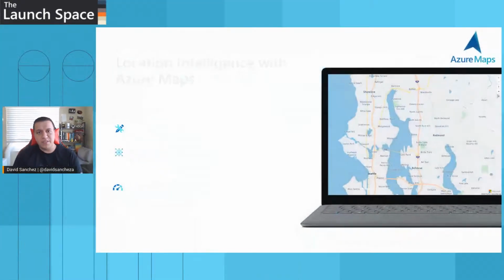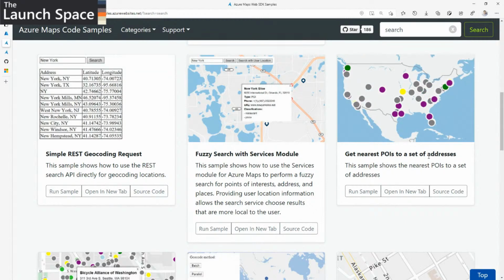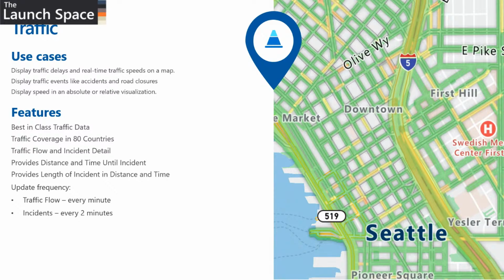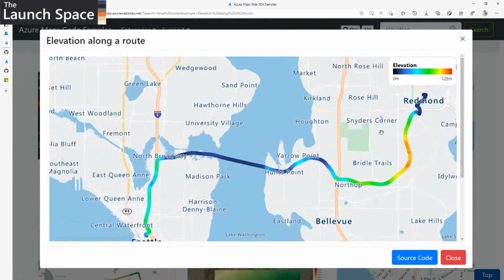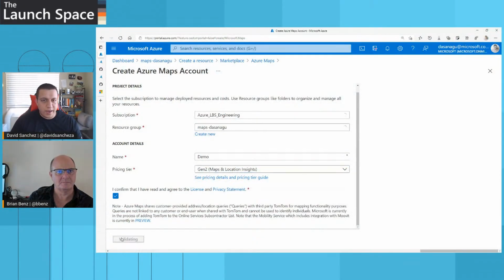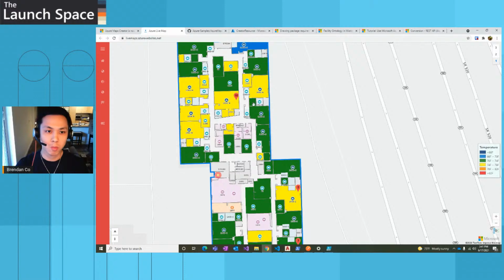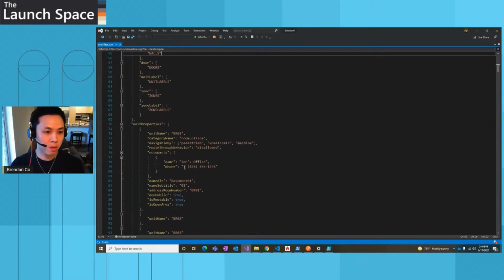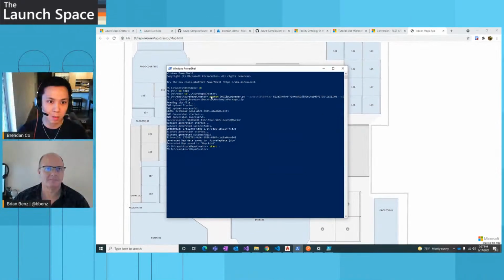The Launch Space - Apps with Indoor Mapping Capabilities with Azure Maps Creator now in GA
Azure Maps Creator is now GA. You can use Azure Maps Creator to build a private indoor map data solution. In this episode, we'll show you how to use the Azure Maps API and the Indoor Maps module to develop interactive and dynamic indoor map web applications.

Guests:

David Sanchez
David works at Microsoft as Senior Program Manager for Azure Maps. Born and raised in Costa Rica and he moved to Redmond, WA in 2018. He joined Microsoft in 2015. Before joining Microsoft, he was part of the Microsoft Most Valuable Professional program. He graduated from Computer Systems Engineer.

Brendan Co
Brendan is a Program Manager for Azure Maps Creator, based out of the Greater Seattle Area. Before this, he has worked as a Software Engineer on the Azure Maps and Bing Maps team developing multiple mapping services including Creator.